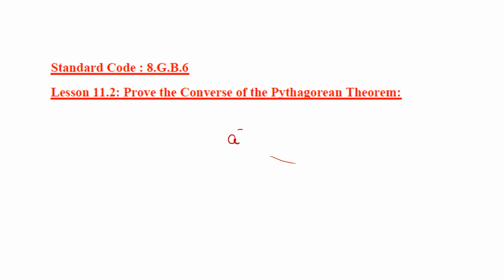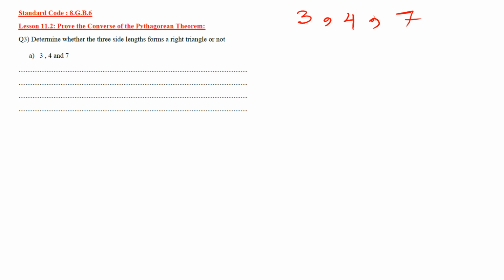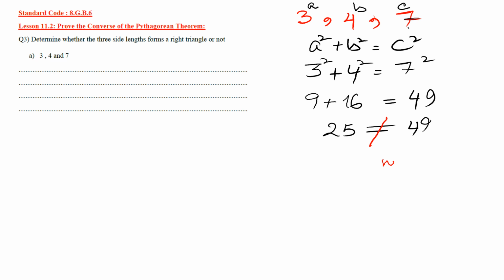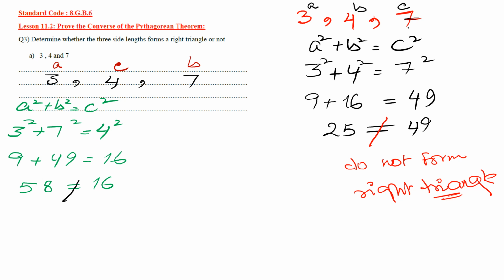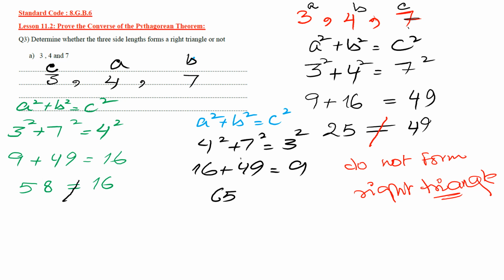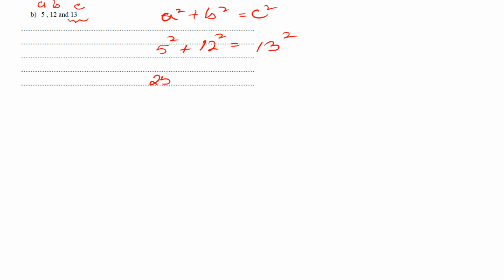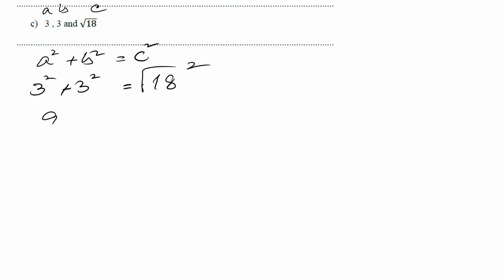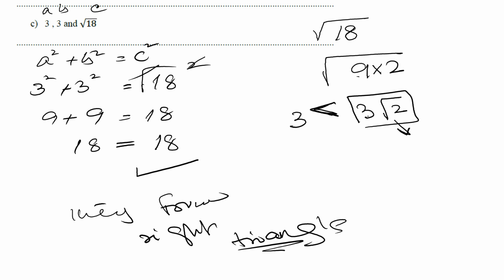HMH Into Math Grade 8 Module 11 Lesson 2 Converse of Pythagorean Theorem